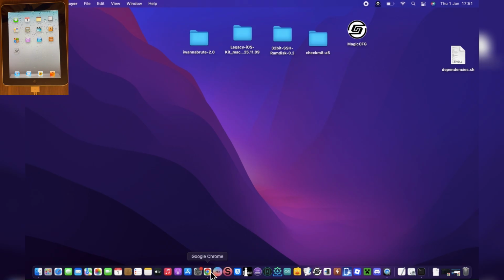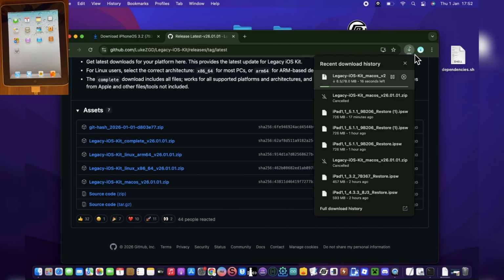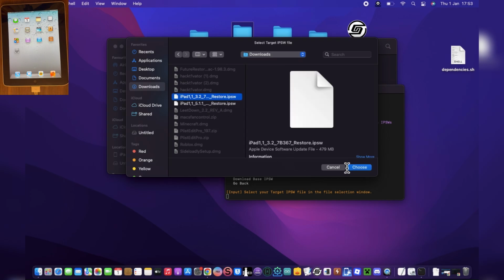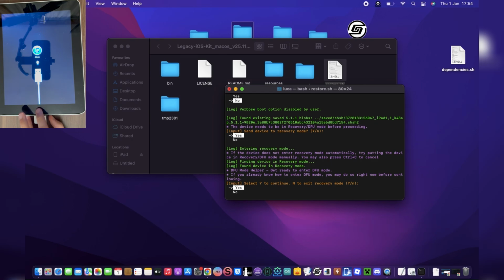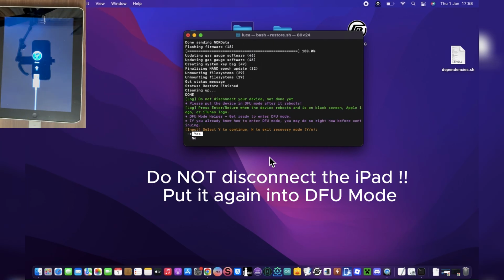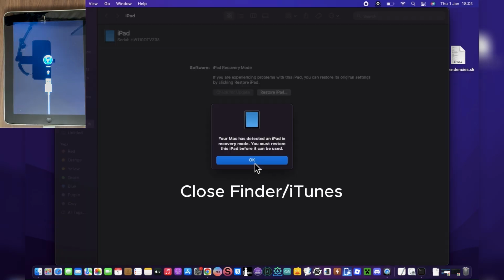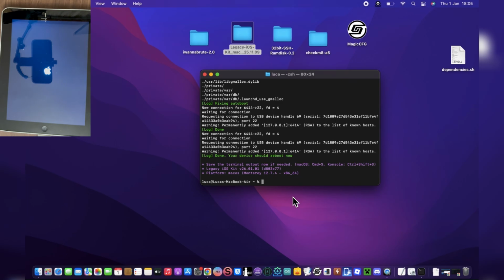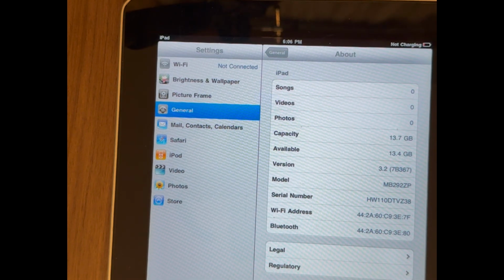How To Downgrade your iPad 1st generation from iOS 5.1.1 to iPhoneOS 3.2 UNTETHERED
In this video, I show you how to downgrade an iPad 1st generation from iOS 5.1.1 to iPhoneOS 3.2 using Legacy iOS Kit.

This is a fully untethered downgrade, perfect for restoring and preserving classic Apple devices.
The tutorial is focused on legacy iOS restoration and is intended for educational and preservation purposes.

This guide is made for owners of the original iPad who want to experience older versions of iPhoneOS/iOS again.